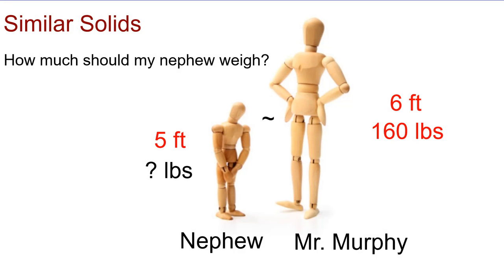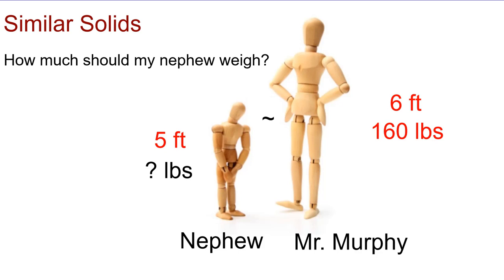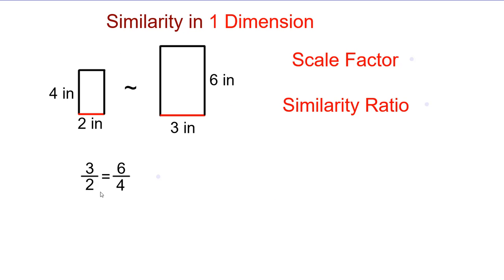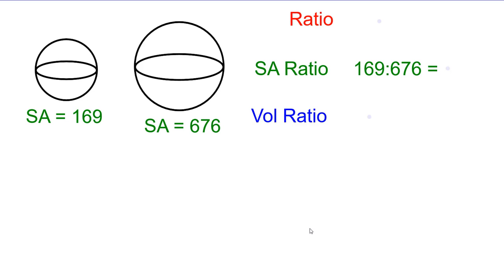12-4 Similar Polyhedrons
1. 16:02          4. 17:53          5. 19:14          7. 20:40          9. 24:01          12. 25:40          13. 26:35